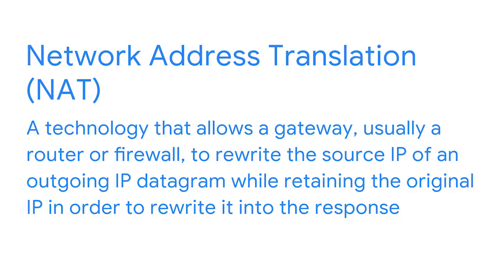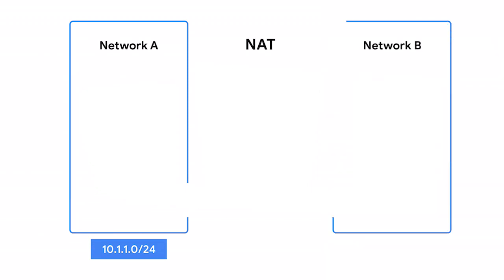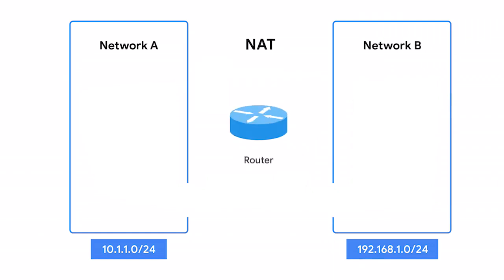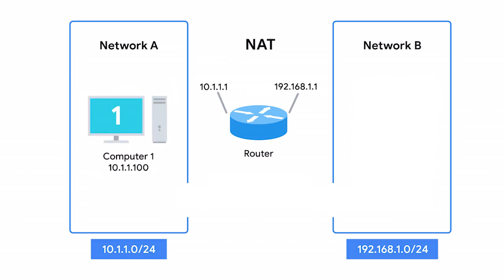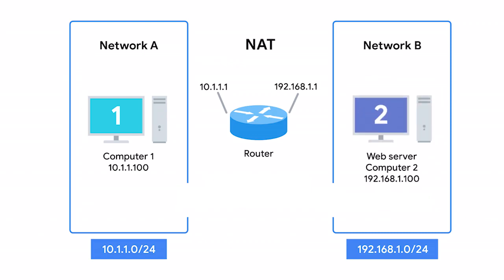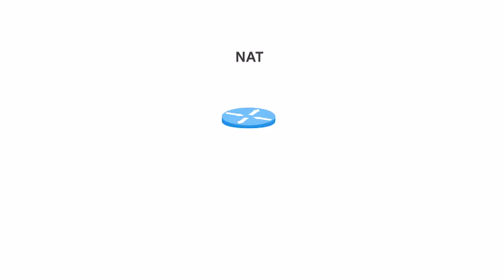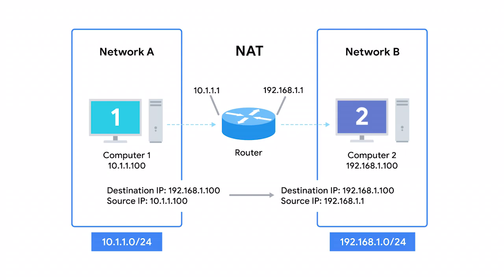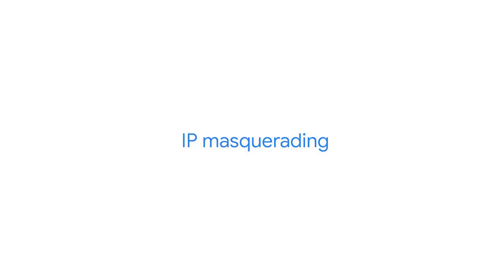Basics of NAT